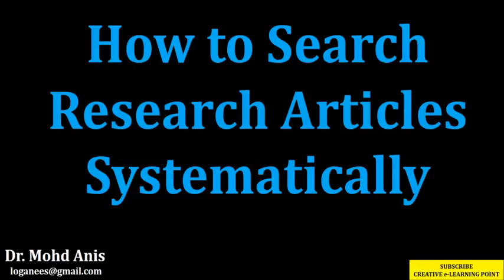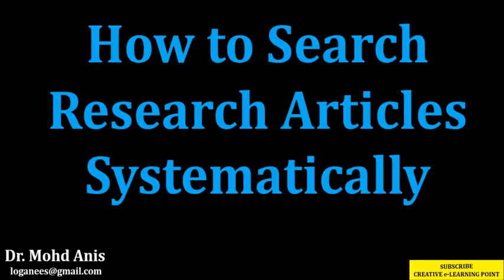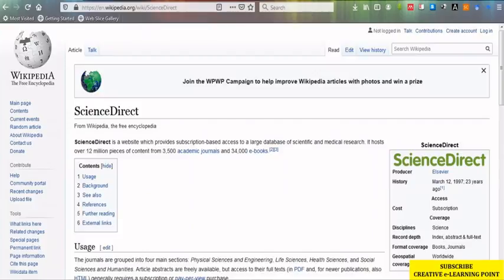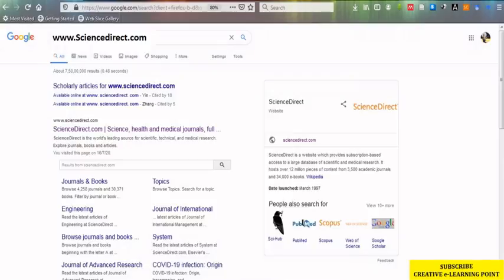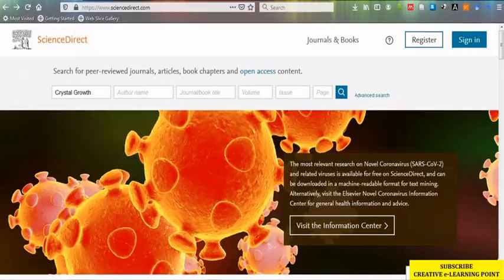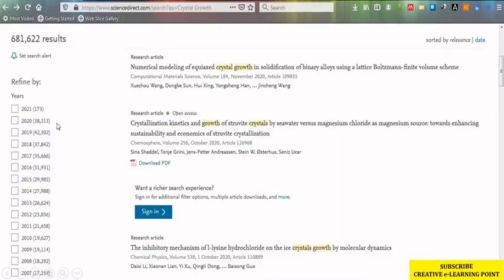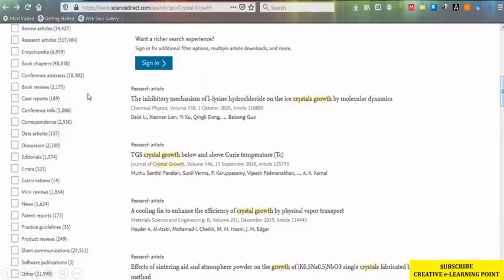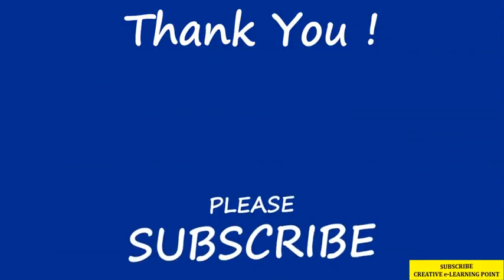How to search research paper on sciencedirect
How to search research paper on google, Scopus, sciencedirect.